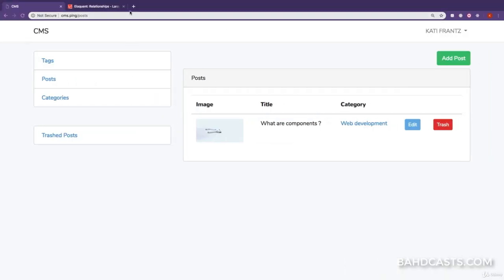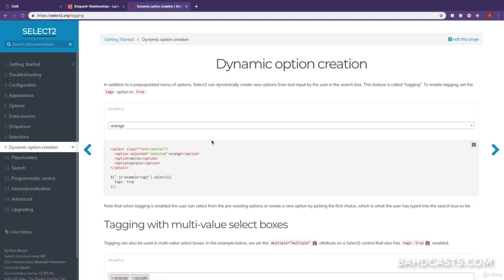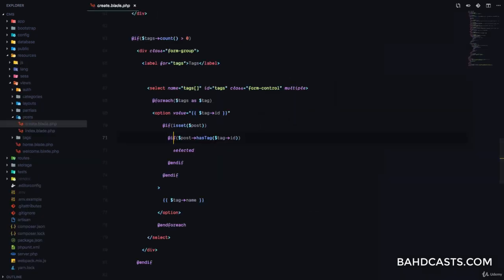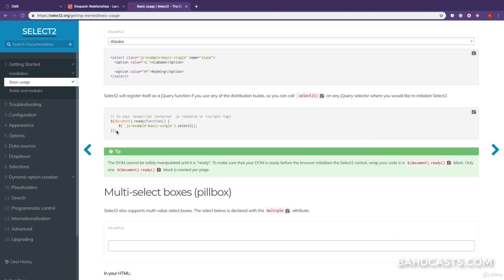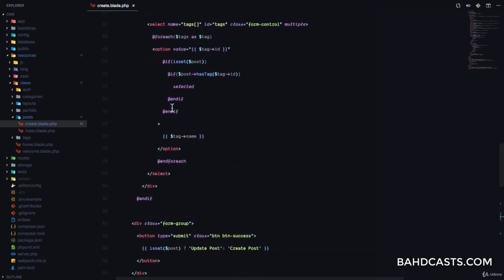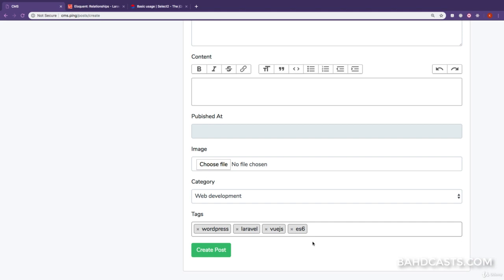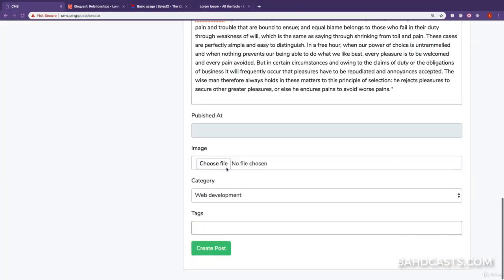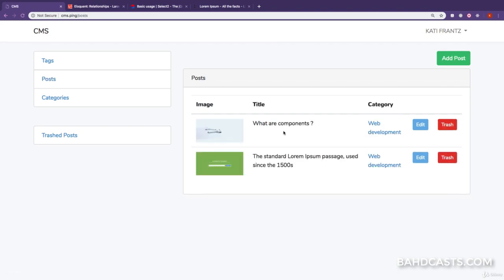#40 Using a Tag Selector in Laravel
Using a Tag Selector in Laravel